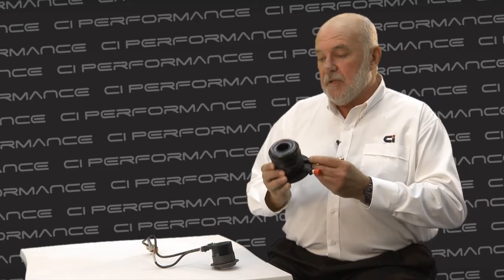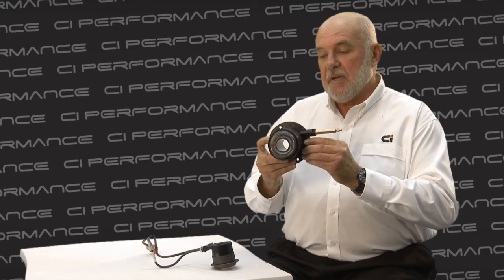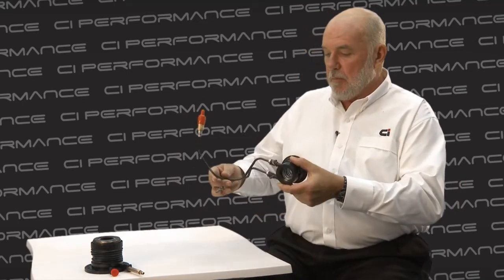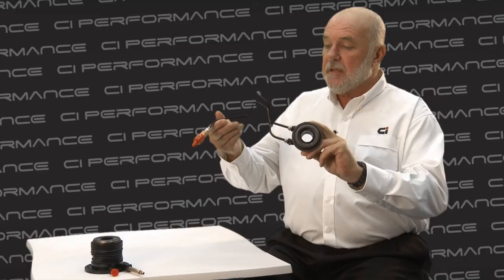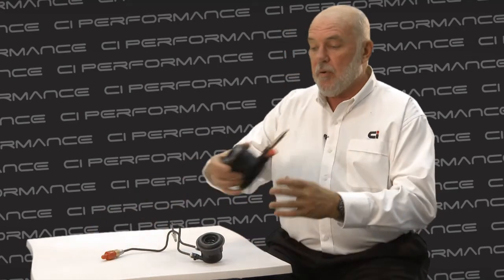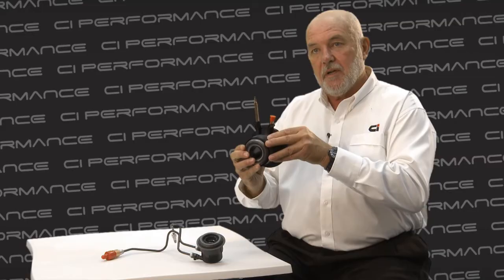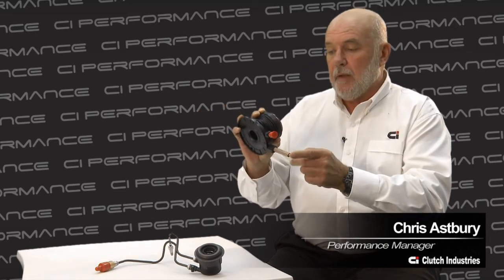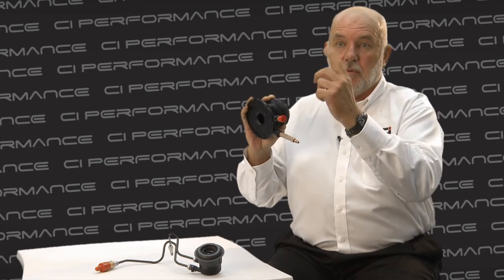Whats a Concentric Slave Cylinders or CSC got to do with my clutch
Concentric Slave Cylinders are now installed as OEM on many cars and they cost a lot. Why?